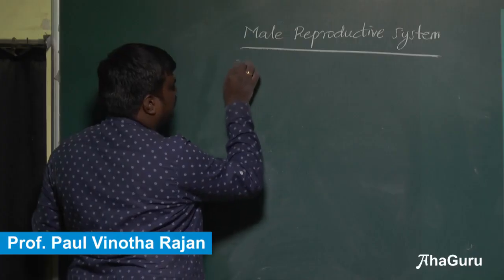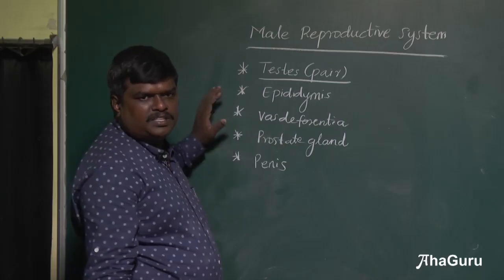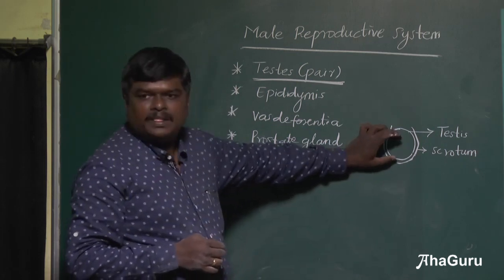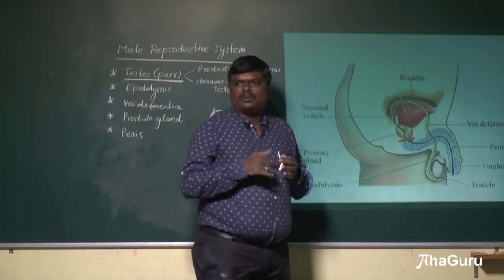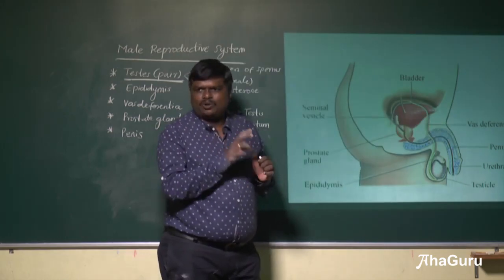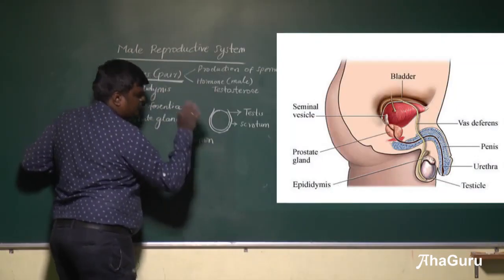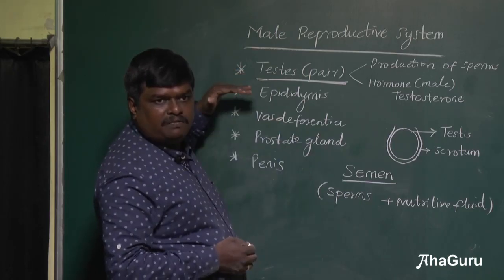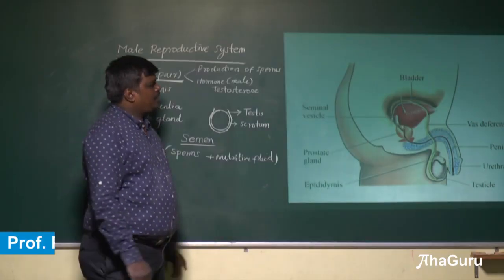Male Reproductive System | Chapter 2 Human Reproduction | Class 12 Biology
In this video, we dive deep into the male reproductive system, a crucial part of human reproduction. This comprehensive lesson is designed to help you understand the structure, function, and significance of each component of the male reproductive system, as outlined in Chapter 2 of your NCERT textbook.

📚 Topics Covered:
1. Overview of the male reproductive system
2. Structure and function of the testes
3. Spermatogenesis
4. Role of the epididymis, vas deferens, and urethra
5. Accessory glands
6. Hormonal regulation of the male reproductive system

Happy Learning!